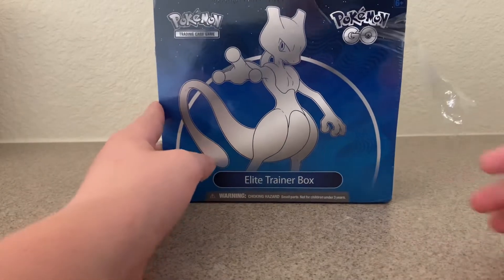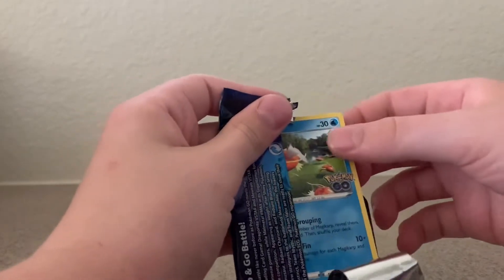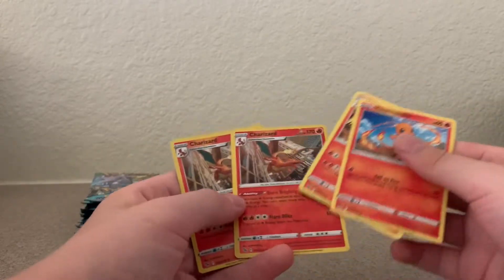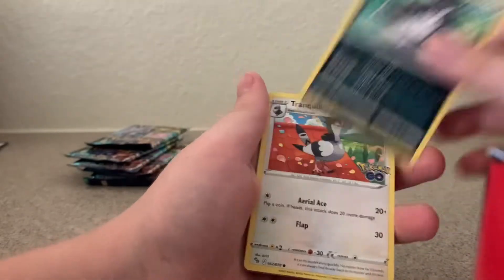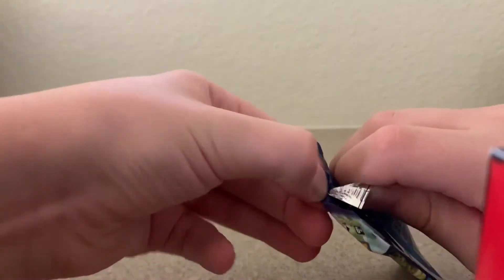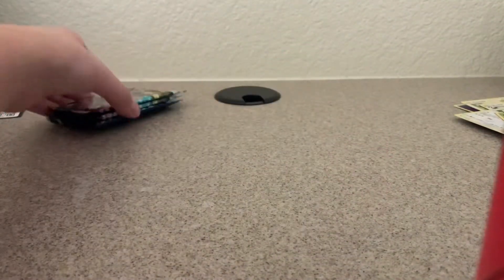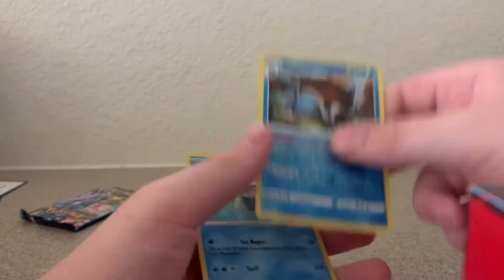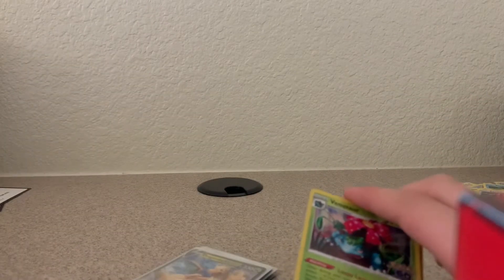Opening a Pokemon Go ETB!